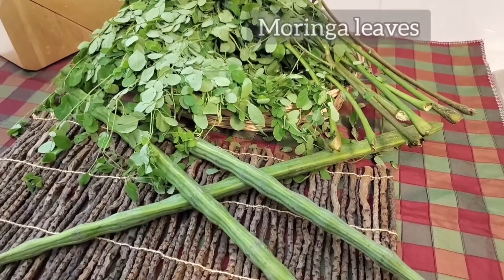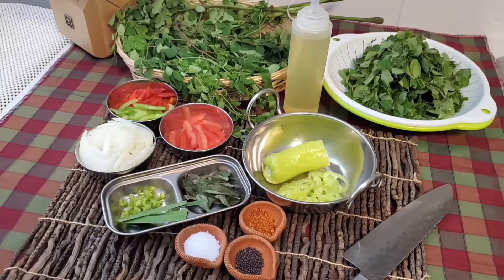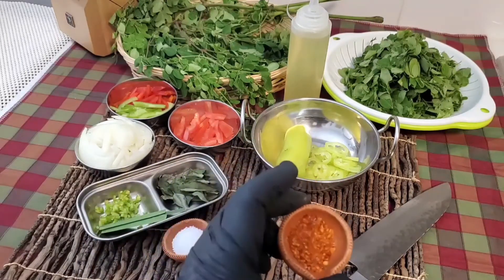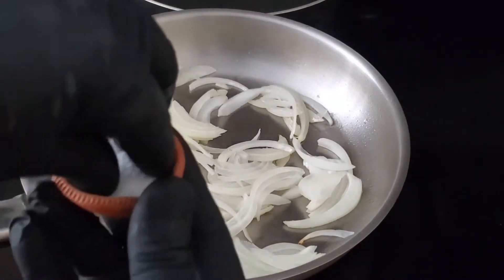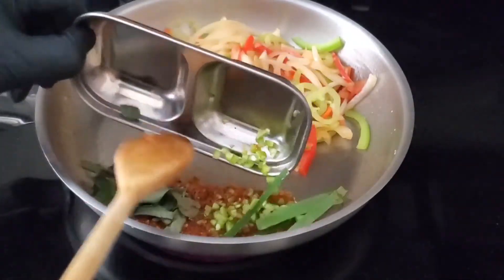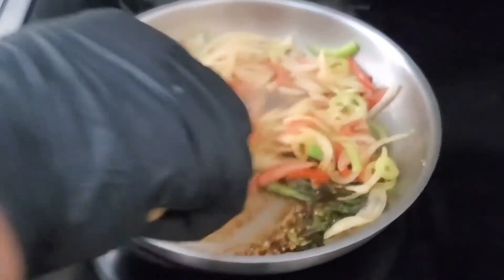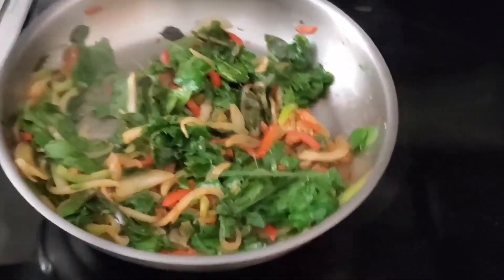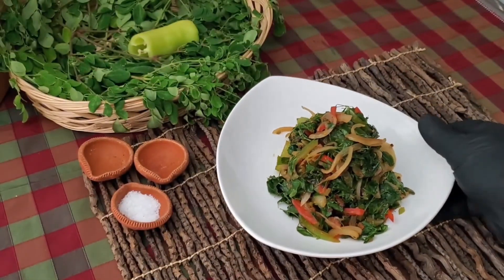Sautéed Moringa leaves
Moringa leaves, from the drumstick tree, miracle tree, also referred to as horseradish tree, a delicious superfood made simple in my recipe for you to enjoy. Sautéed with a few spices and ingredients to enhance the flavour.
Why miracle tree you ask?
These leaves are rich in calcium, protein,iron ,amino acids more potassium than bananas and more vitamin C than oranges!